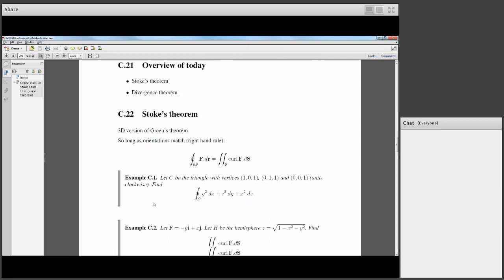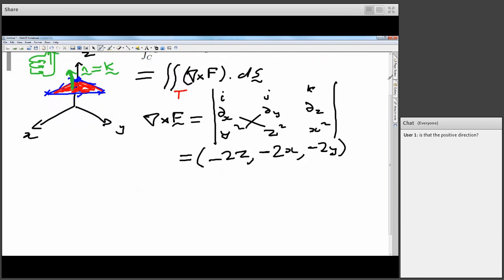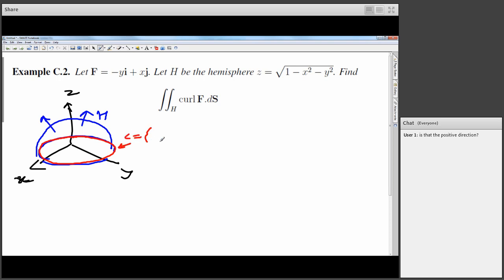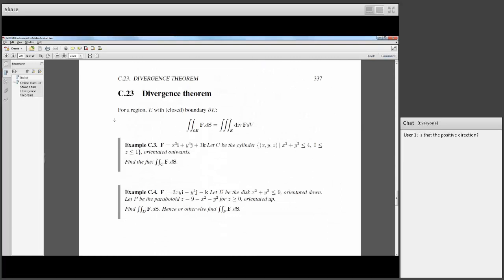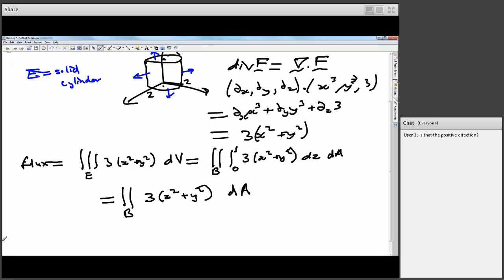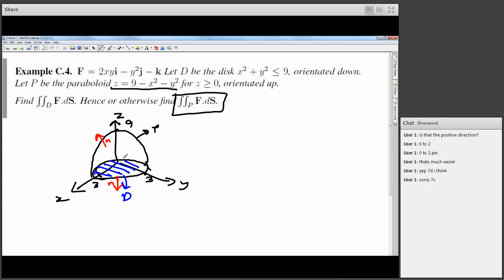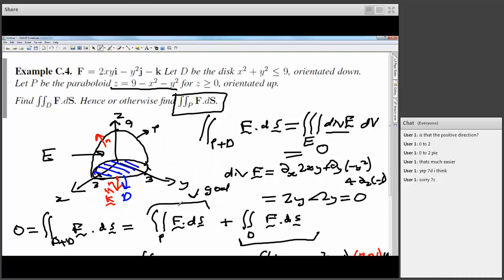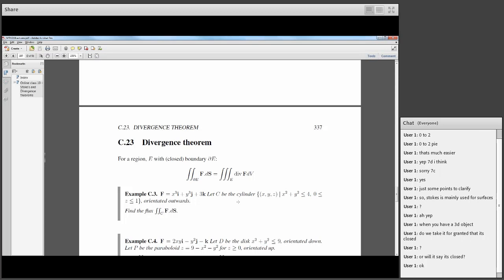MTH218 Multivariable Calculus 2017 10 - Stokes and Divergence theorems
covered Stokes and Divergence theorems (2 examples each). These are powerful high-end theorems that can make some problems much lighter work